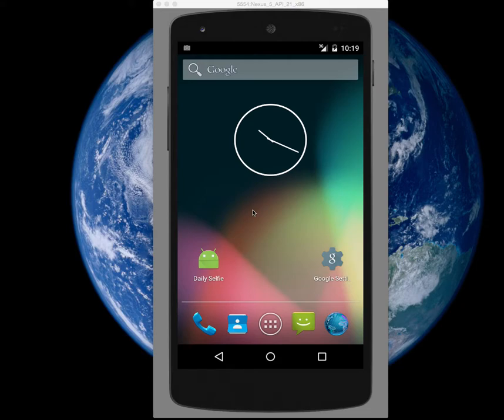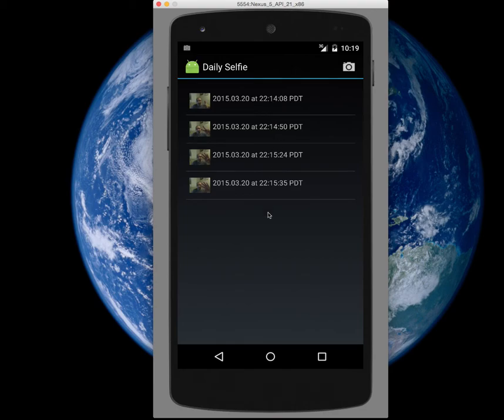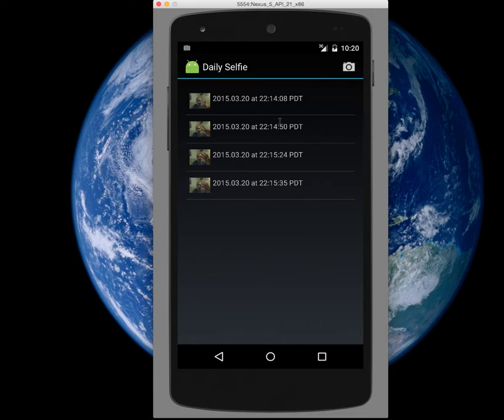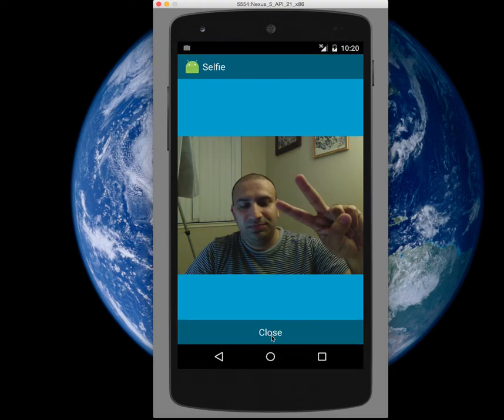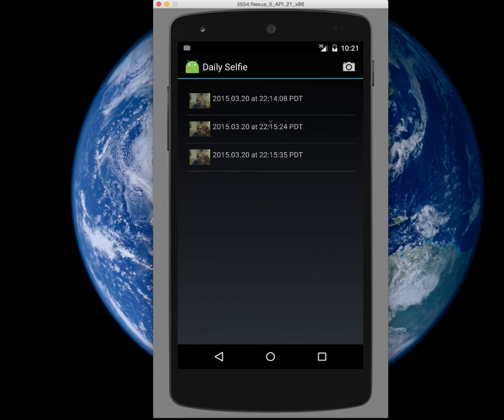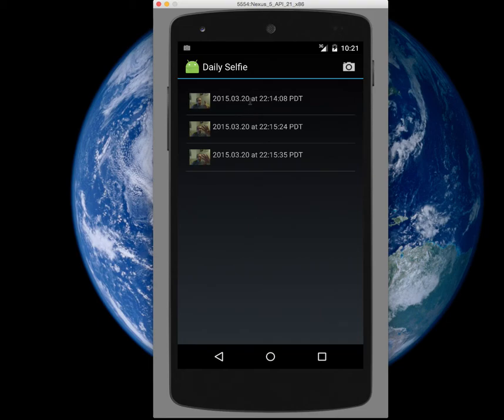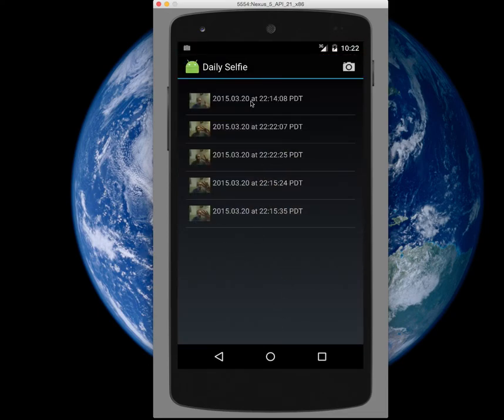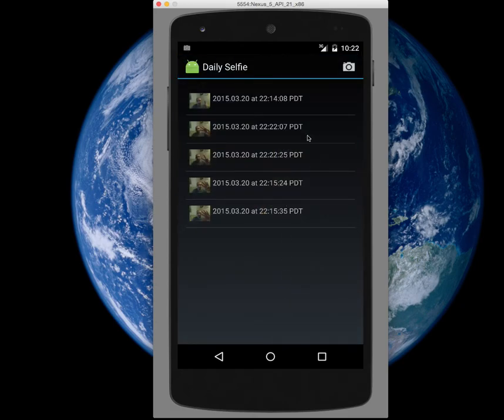Coursera - Daily Selfie Project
The screencats of app in action.